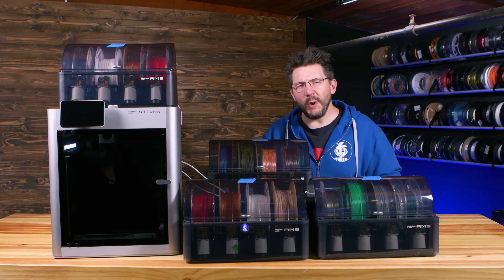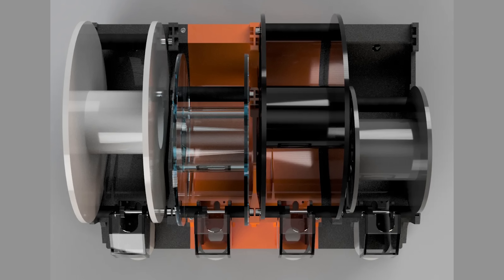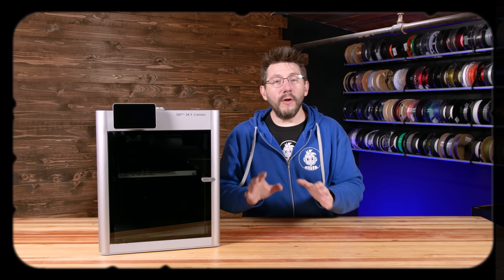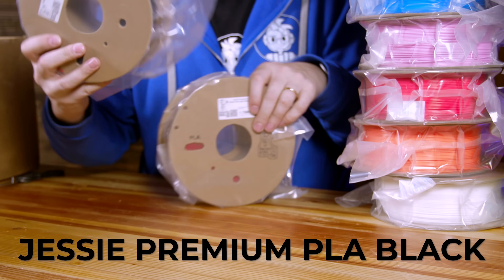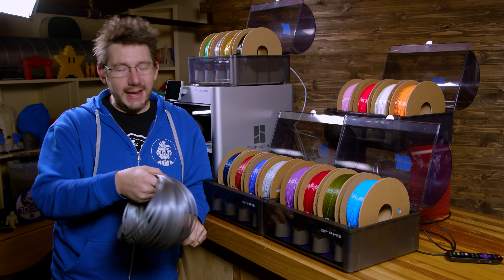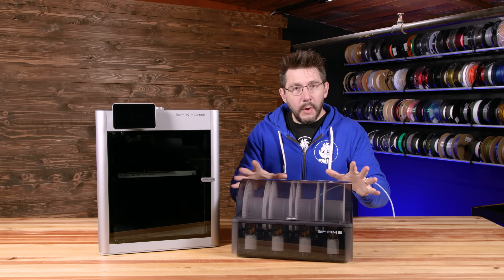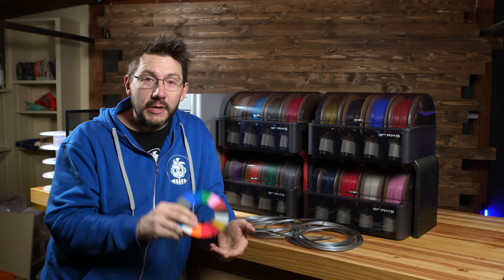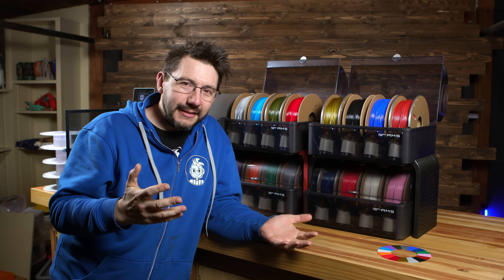Will the Hydra Mod on Bambu AMS Work?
Does the HYDRA mod for the Bambu AMS work? LET'S FIND OUT!

I wanted to load Printed Solid spools in my Bambu AMS, and the only way (I thought) I could do this was installing the AMS mod. Let's get it done.

SUPPORT! 😍

GEAR! (aff links)🎥🎦📷

THE TEAM! 🤟

Find Me Socially!

Want to send me something?
3D Printing Nerd
USA